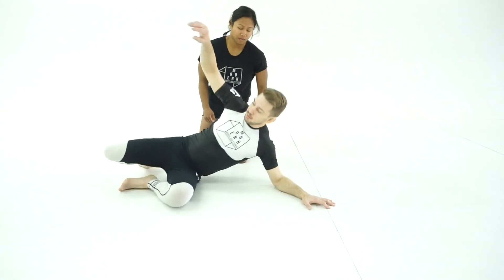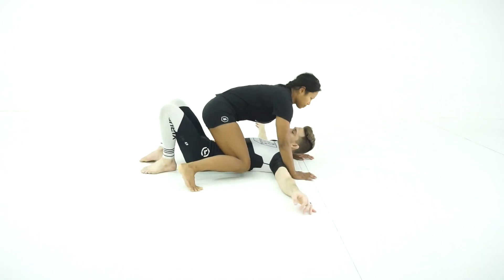Bottom Mount Live Drilling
If you want to gain proficiency escaping bad positions in Brazilian Jiu-Jitsu or any form of grappling, you need to consistently put yourself in these positions and work to escape against a resisting opponent. In this video, ONE Championship's Sovannahry Em and I do just that, as I look to escape and attack from the bottom mount position while she looks to attack from on top.

For Brazilian Jiu-Jitsu and Mixed Martial Arts training in Pasadena, CA, please